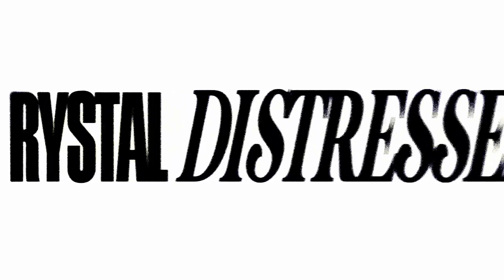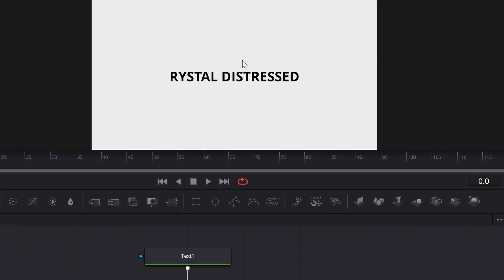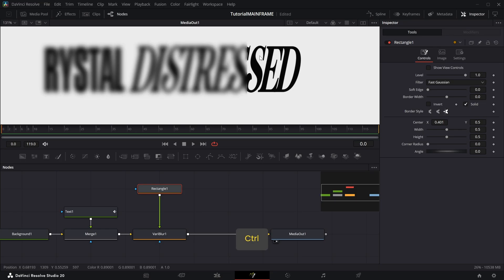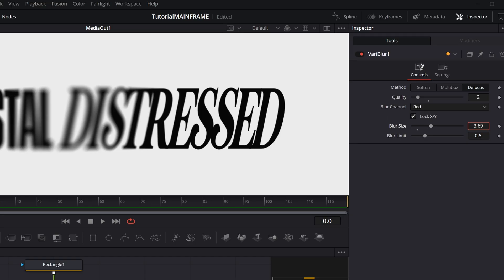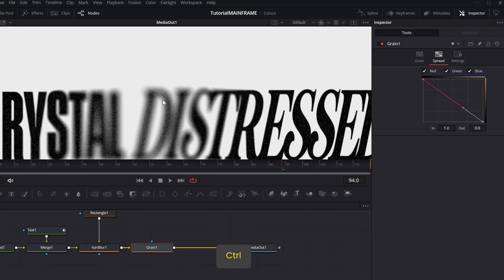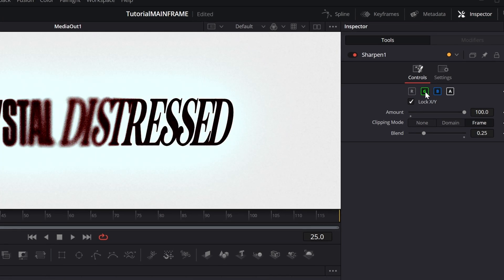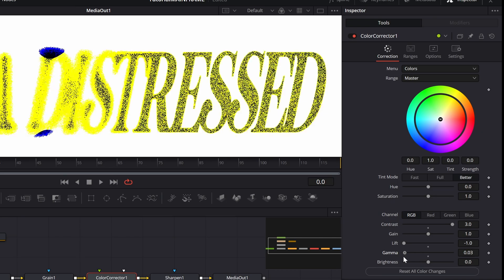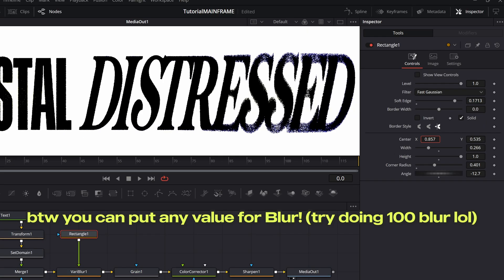Distressed Bleed Text in DaVinci Resolve (Tutorial)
🥇 If you're an editor and want free nuggets of advice to get better, click this

00:00 - Intro
00:20 - Initial Text Setup
01:12 - Create Variable Blur Mask
03:08 - Add Grain and Sharpening
05:31 - Final Color Correction
06:24 - Directional Bleed Variations
07:11 - Outro

Idea + Title  + Thumbnail heavily inspired (copied) off @PANTERvision